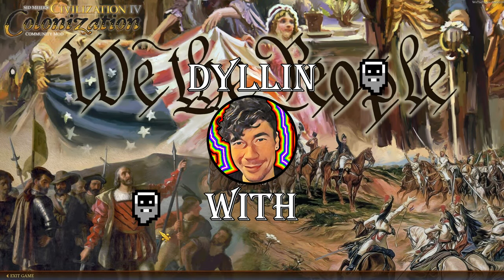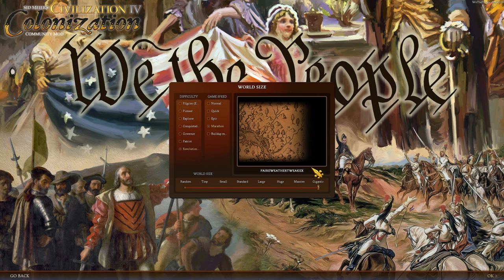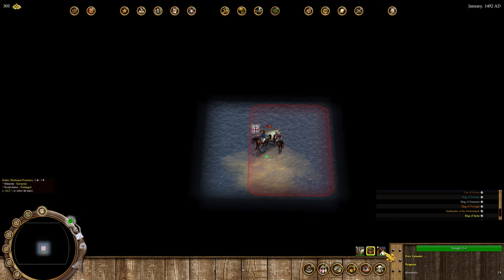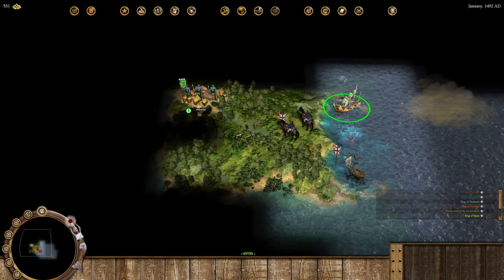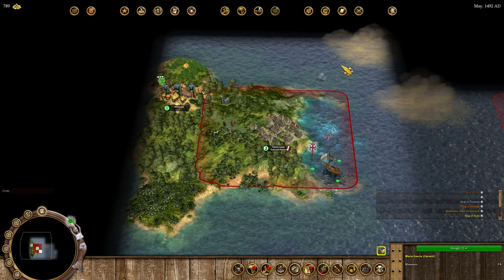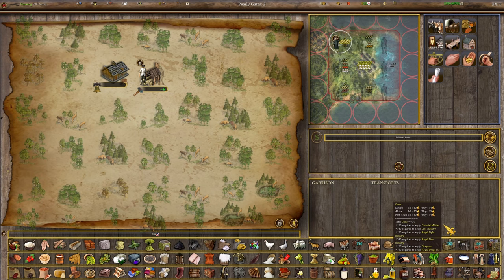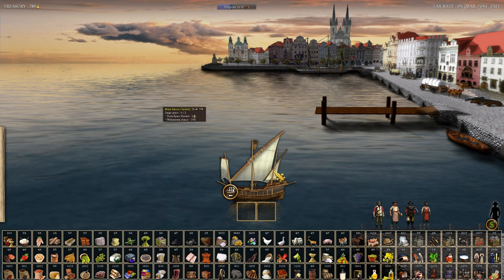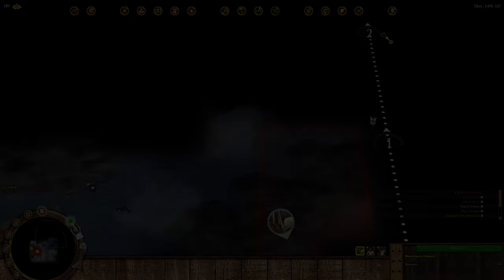English flood the New World in "We The People", A Civ 4 Col Mod Ep 1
Thus begins my first recorded and uploaded playthrough of the We The People mod for Civilization 4: Colonization. I believe We The People is the best mod for Civilization 4: Colonization. Some people see it as too complicated and overwhelming, but if you invest a little time, I think you'll learn to love the mod too. If you like a lot of different options of investments to make and moves to plan pay offs in the future, I think you'll also like the mod. Give it a shot!

A bit of info - I'm not playing in 4K, I just upload in 4K for better bit rates. I actually just play this game in 1920x1080 because it won't function at higher resolutions that look fine and work fine ha.